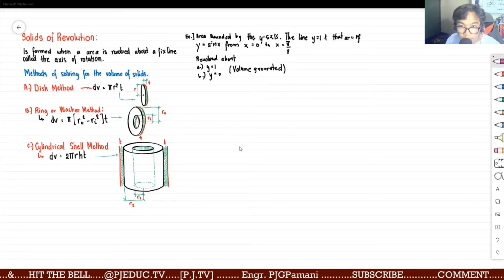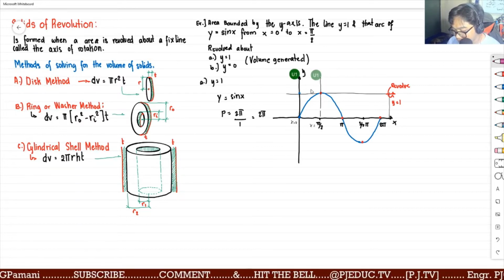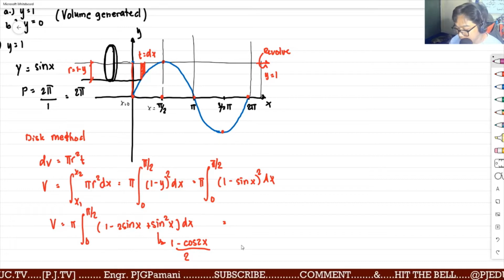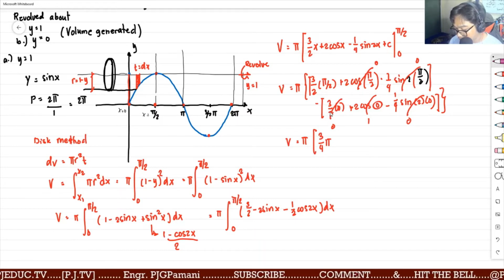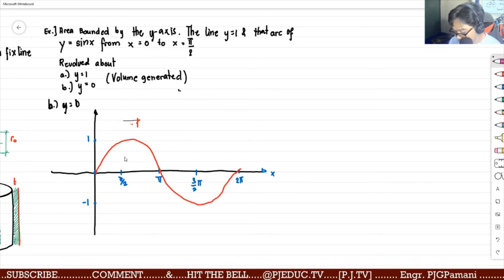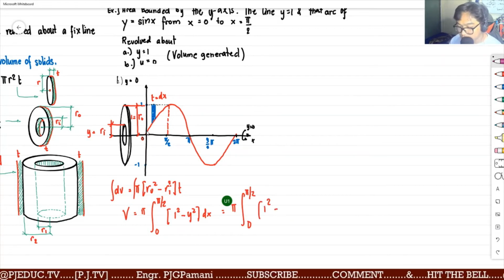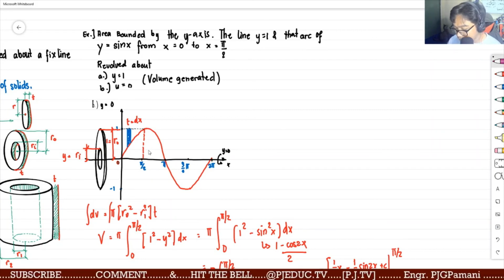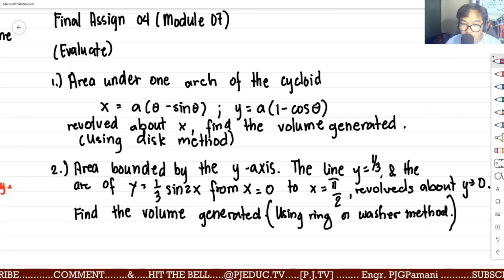ENGGMATH 4-MODULE 07-SOLIDS OF REVOLUTION-EXAMPLES AND EVALUATE-PART 04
MODULE 07-SOLIDS OF REVOLUTION-EXAMPLES AND EVALUATE-PART 04